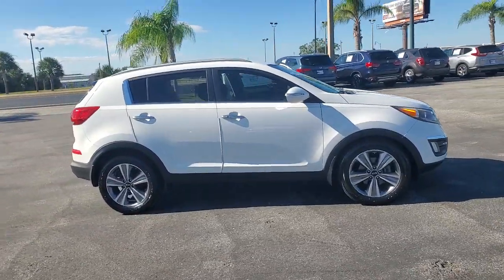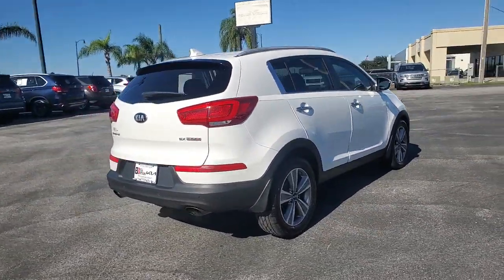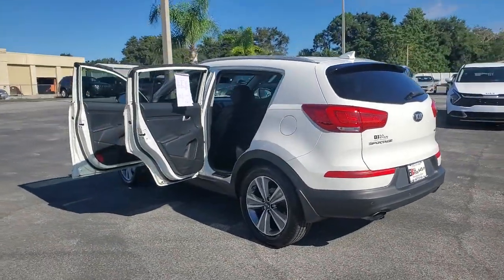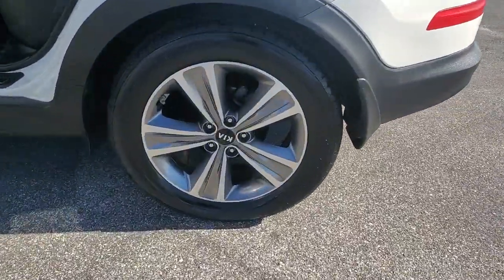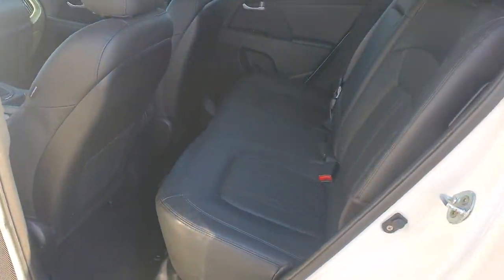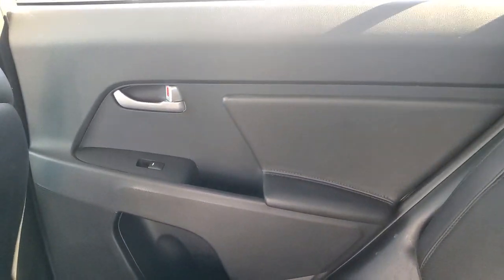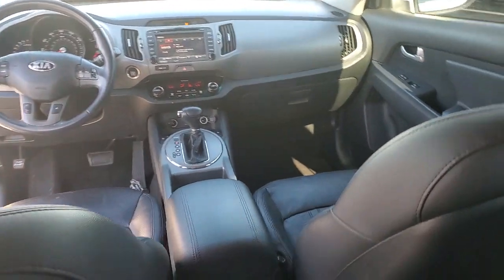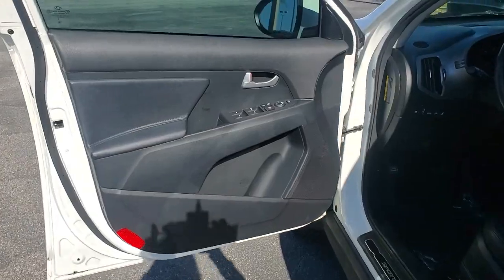2014 Kia Sportage The Villages, Clermont, Mt Dora, Ocala KP5007A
Clear White Used 2014 Kia Sportage SX available in 9039 U.S. 441, Leesburg, Florida at Bill Bryan Kia. Servicing the Villages, Clermont, Mt. Dora, Ocala, FL area.

9039 U.S. 441

*KEYLESS ENTRY*.SX Premium Package (Dual Body-Color Power Heated Mirrors Leather Seat Trim Navigation System w/SIRIUSXM Traffic Push Button Start w/Smart Key SIRIUSXM Traffic and Ventilated Front Seats) 18 Alloy (SX Design) Wheels 3.32 Axle Ratio 4-Wheel Disc Brakes 7 Speakers ABS brakes Air Conditioning Alloy wheels AM/FM radio: SiriusXM Anti-whiplash front head restraints Auto-dimming Rear-View mirror Automatic temperature control Brake assist Bumpers: body-color Cargo Mat Cargo Net Carpet Floor Mats CD player Clean Tex Cloth Seat Trim Delay-off headlights Driver door bin Driver vanity mirror Dual front impact airbags Dual front side impact airbags Electronic Stability Control Exterior Parking Camera Rear Four wheel independent suspension Front anti-roll bar Front Bucket Seats Front Center Armrest Front dual zone A/C Front fog lights Front reading lights Fully automatic headlights Garage door transmitter: HomeLink Heated door mirrors Heated Front Bucket Seats Heated front seats High intensity discharge headlights: Xenon Illuminated entry Infinity Audio System Leather Shift Knob Low tire pressure warning Occupant sensing airbag Outside temperature display Overhead airbag Overhead console Panic alarm Passenger door bin Passenger vanity mirror Power door mirrors Power driver seat Power steering Power windows Premium audio system: UVO Radio: AM/FM/CD w/UVO Infotainment Rear anti-roll bar Rear Parking Sensors Rear seat center armrest Rear window defroster Rear window wiper Remote keyless entry Roof rack: rails only Security system Speed control Speed-sensing steering Split folding rear seat Spoiler Steering wheel mounted audio controls Tachometer Telescoping steering wheel Tilt steering wheel Traction control Trip computer Turn signal indicator mirrors and Variably intermittent wipersDealer Document Processing Fee of $999 -- this charge represents cost and profit to the dealer for items such as inspections cleaning and adjusting vehicles and preparing documents related to the sale. Certification optional on all PreCertified vehicles at an additional cost of $799.Recent Arrival!